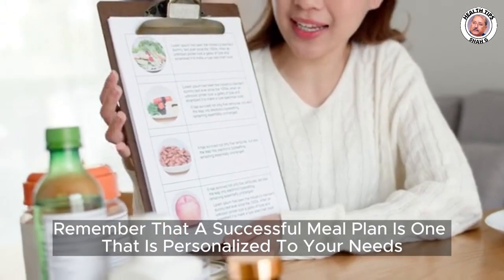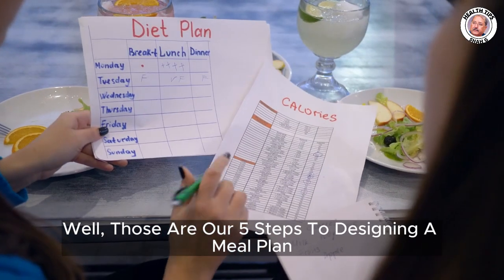What's the BEST Meal Plan Strategy for Your Daily Needs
Struggling to find the PERFECT meal plan for your daily needs? 🍽️ In this video, we break down the science-backed strategies to create a customized eating plan that actually works for YOUR lifestyle, goals, and preferences!

🔍 Discover:
✓ The 3 key elements every successful meal plan MUST include
✓ How to balance macros without obsessive counting
✓ Time-saving prep tricks for busy schedules
✓ Budget-friendly ways to eat healthy
✓ Adaptable strategies for weight loss, energy, or muscle gain

👩‍⚕️ Featuring expert insights from nutritionists on building sustainable habits that last beyond fad diets.

💬 We want to hear from YOU! What's your biggest meal planning challenge?

Health tips by shah G are advice or suggestions on how to maintain good health. They can include advice on diet, exercise, sleep, hygiene, and other lifestyle habits that can help promote overall health and well-being. Health tips can also include advice on how to prevent or manage certain health conditions, such as diabetes, heart disease, and obesity.